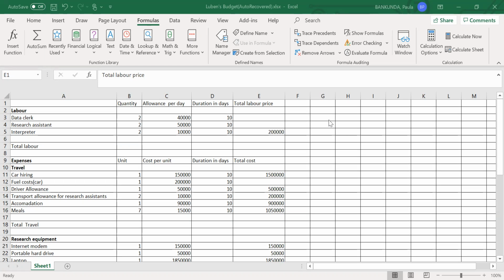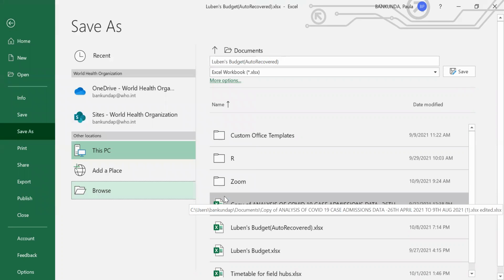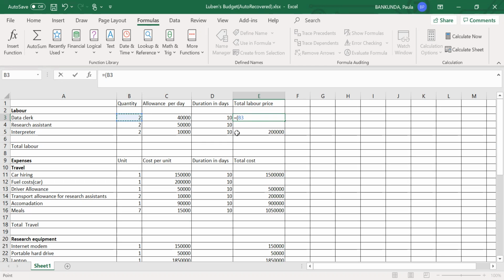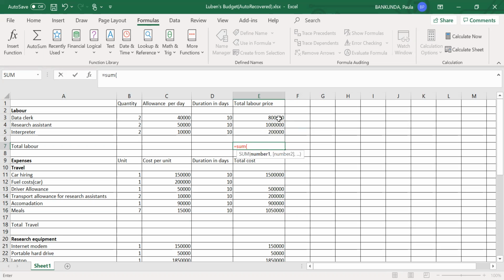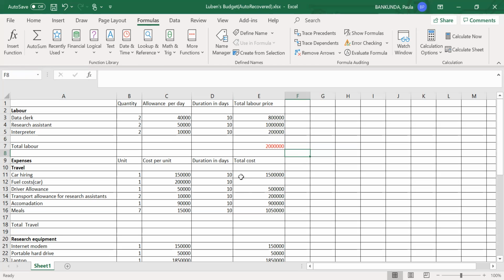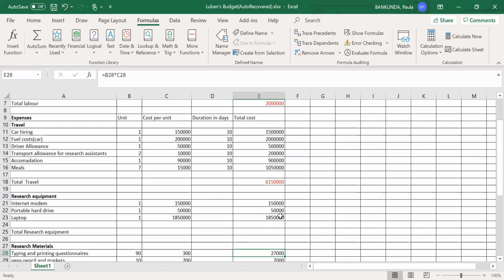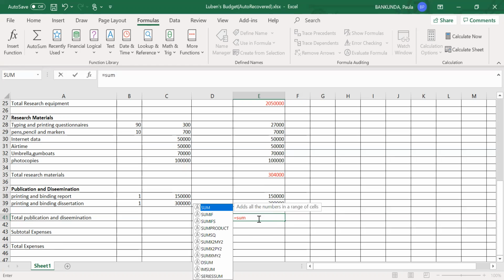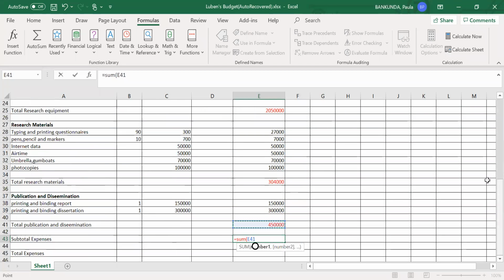multiplication and Sum in excel for Quick learners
This video introduces you to excel and gives a step by step way on how to compute multiplication and Sum in excel